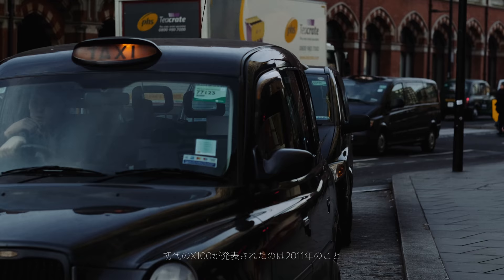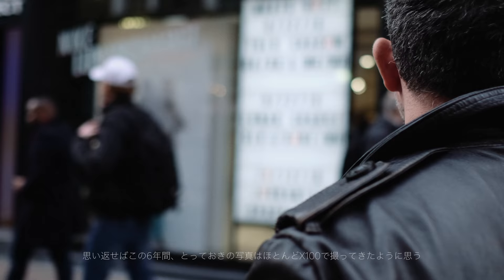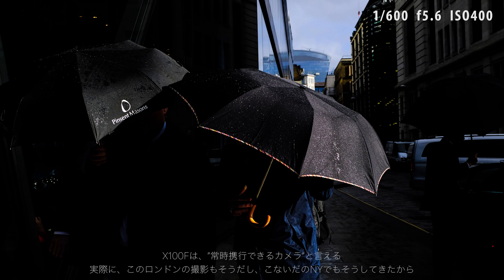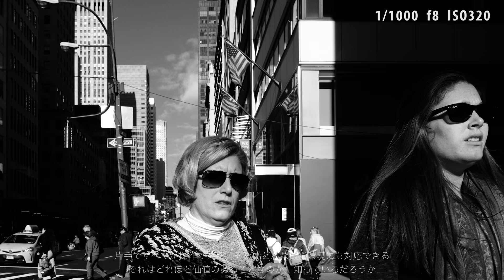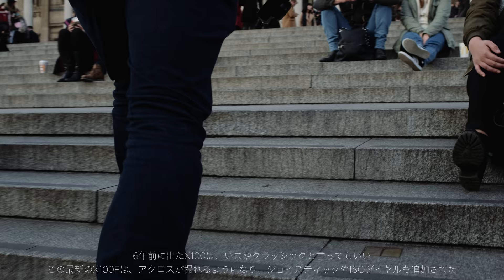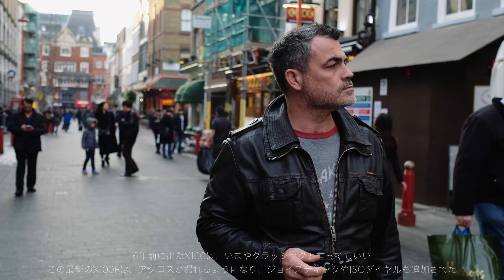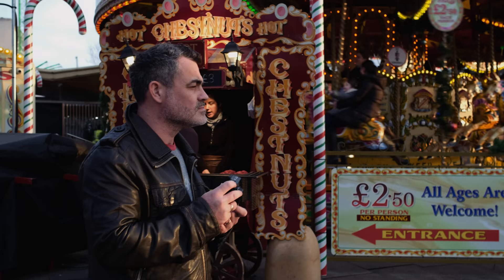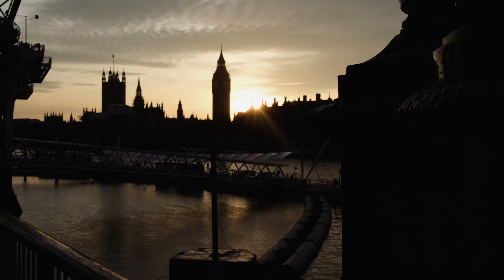X100F: Kevin Mullins x Street Photography / FUJIFILM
X-Photographer Kevin Mullins from UK shoots with FUJIFILM X100F. Watch the photographer in action!

Filmed on a FUJIFILM X-T2
About FUJIFILM X100F:

Fujifilm pioneered a new market segment of premium compact digital cameras in March 2011 with the launch of the FUJIFILM X100, equipped with an APS-C image sensor, high-speed image processing engine, high-performance FUJINON lens and the world’s first Hybrid Viewfinder that can be switched between an optical viewfinder and an electronic viewfinder.  In February 2013, the second-generation model in the series, FUJIFILM X100S, was released with a newly-developed sensor and image processing engine.  The company updated the series in September 2014 with the launch of the FUJIFILM X100T, boasting the use of the world’s first electronic rangefinder function, in an effort to constantly lead the segment of premium compact digital cameras with cutting-edge technologies.
The fourth-generation release of the series, X100F, features the latest image sensor and high-speed image processing engine to deliver the highest level of image quality and mobility in the series. This is the ultimate in premium compact digital camera, equipped with the Advanced Hybrid Viewfinder of enhanced convenience.  While maintaining the elegant design that has proven to be popular, the new camera has been developed in pursuit for easy operability, reflecting requests from users of previous models.